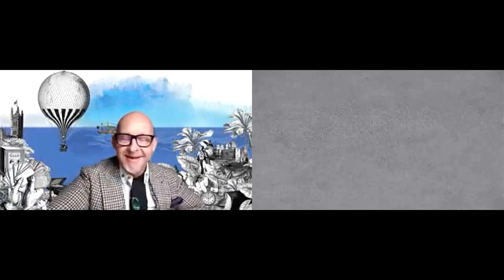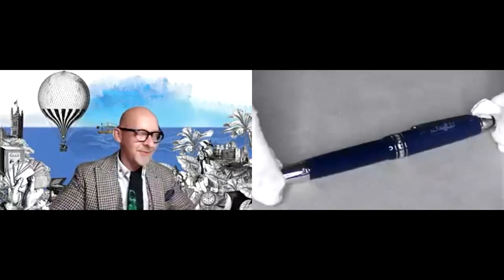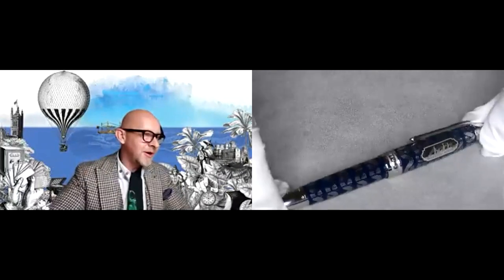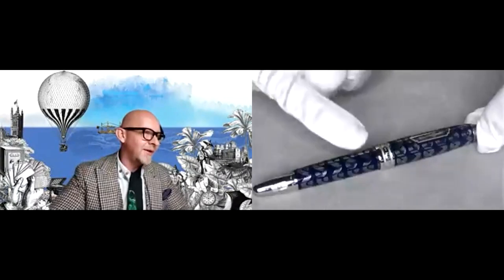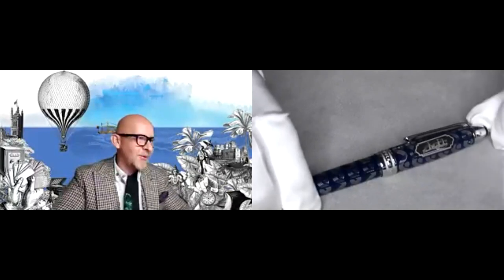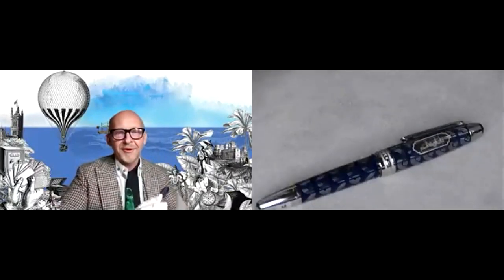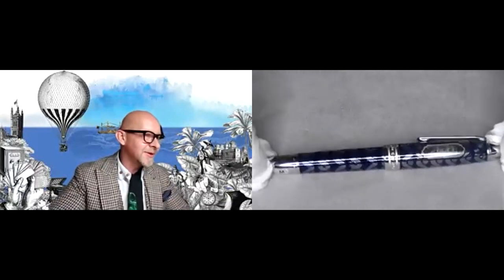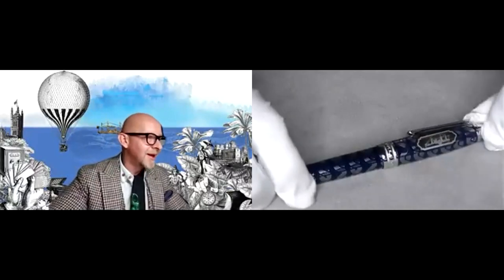La Ronde Calligraphy with Montblanc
A one hour Cult Pens workshop demonstrating La Ronde style of calligraphy with Montblanc, also showcasing Montblanc's new 'Around the World in 80 Days' Collection.